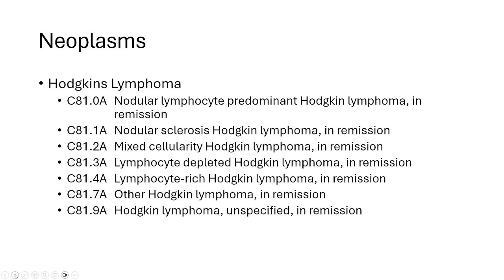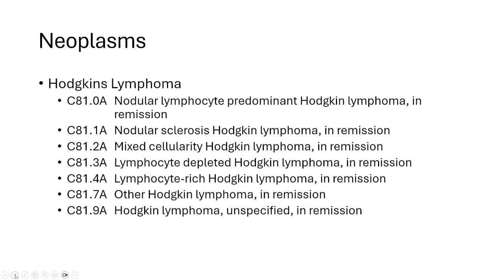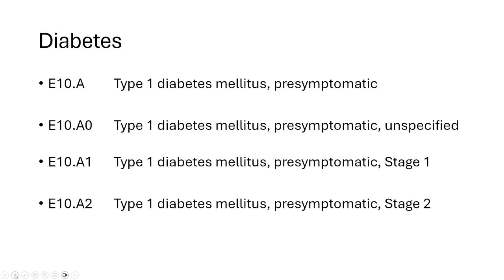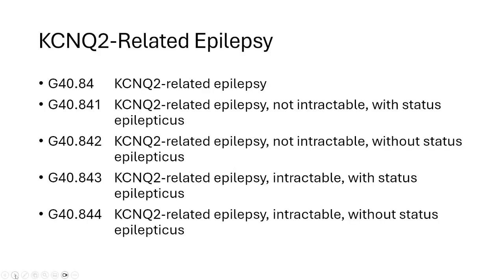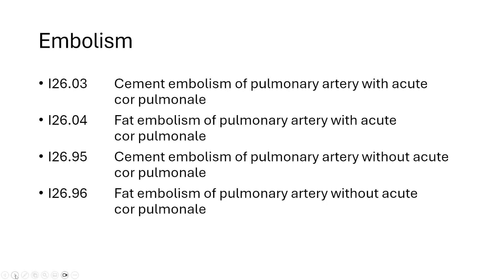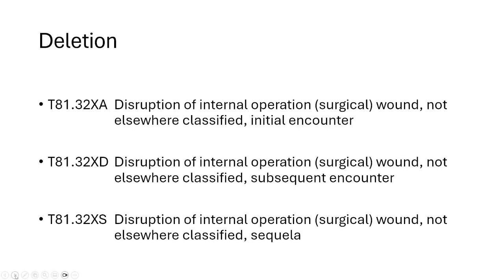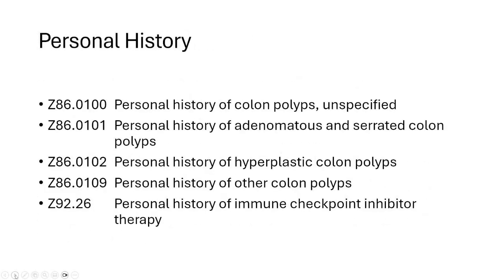Understanding All The ICD-10-CM Changes for 2025 Webinar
check comments for link